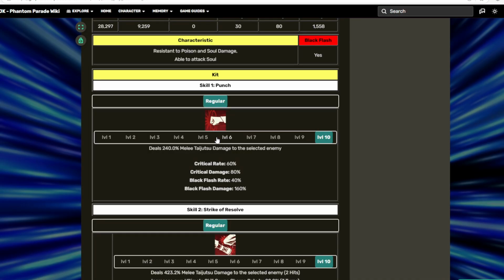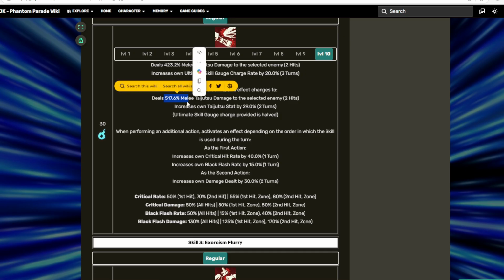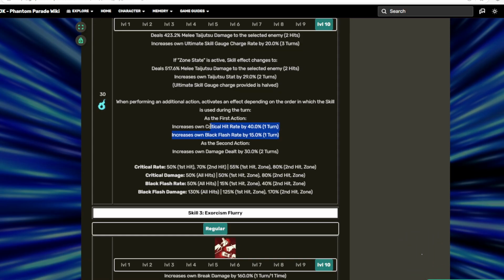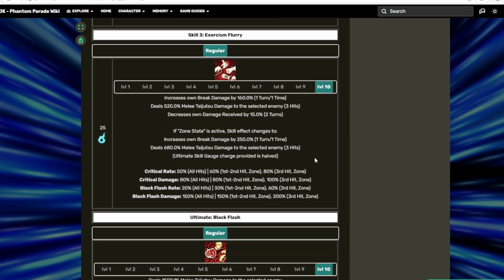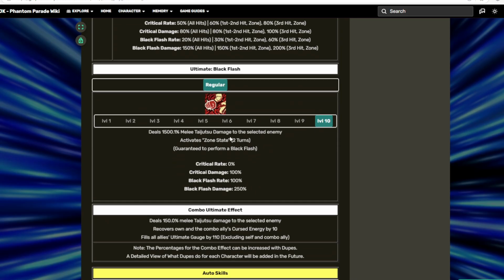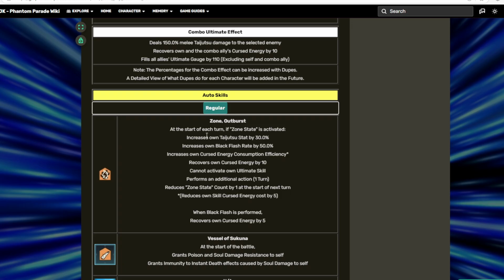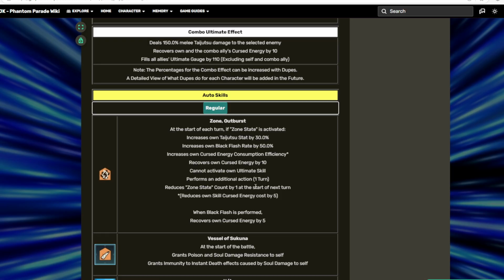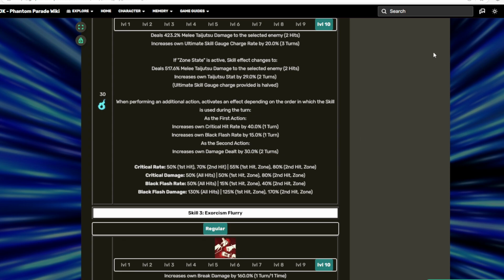IS ANNIVERSARY ITADORI WORTH SUMMONING OR SHOULD YOU SKIP & FOCUS ON OTHERS ? - JJK Phantom Parade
Play on PC (LD Player Emulator) this is what i use